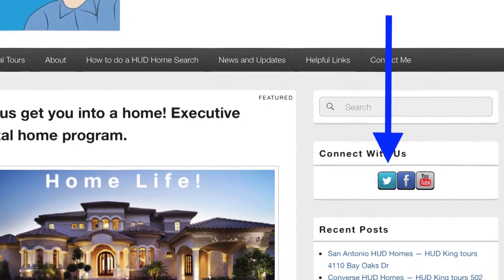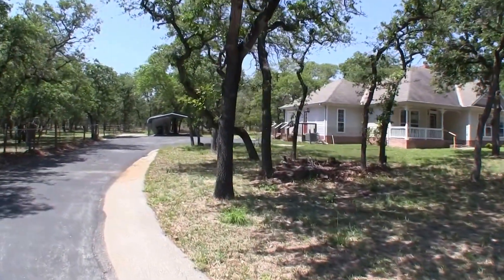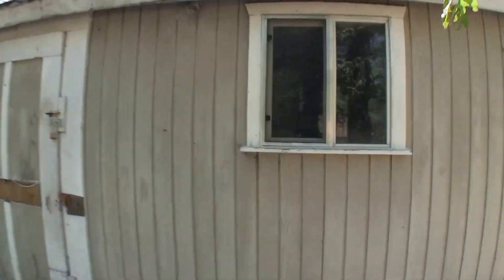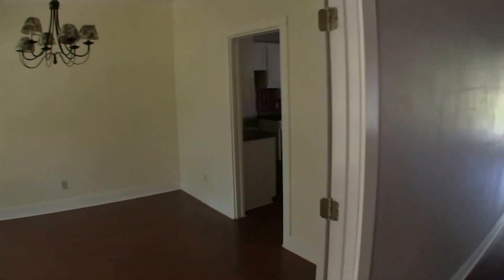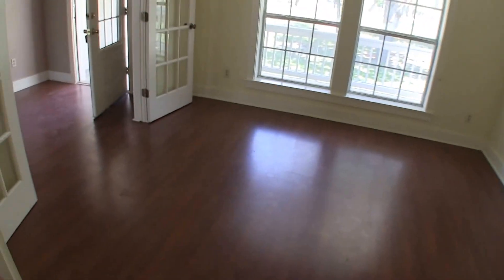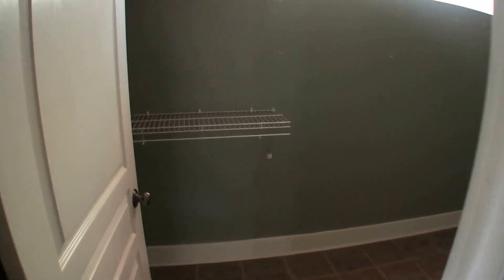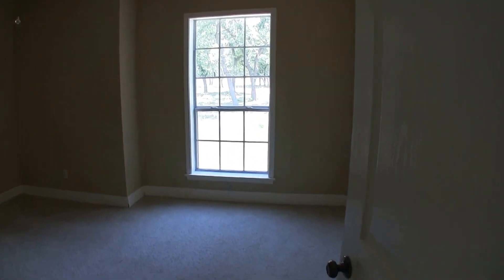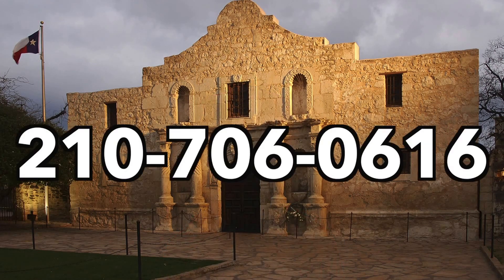Floresville HUD Homes -- HUD King tours 222 S Palo Alto Dr.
Watch as The HUD King delivers a real virtual tour of the HUD Home located at 222 S Palo Alto Dr., Floresville, TX, 78114. This is a wonderful home that sits on a large 2 acre lot in Floresville.  The home itself has 3 bedrooms and 2½ bathrooms, and is a single story layout.  It's about 2,350 square feet, was built in 2001 and only needs minor repairs to be move in ready. If you're looking for some peace and quiet and room between you and your neighbors then this is a great home.  It's also priced about $13,000 under the county appraisal. It's listed for only $215,000 and HUD will pay up to 3% of your closing costs. The home may or may not be available when you watch this video, so if you're interested in it you need to contact The HUD King as soon as possible.